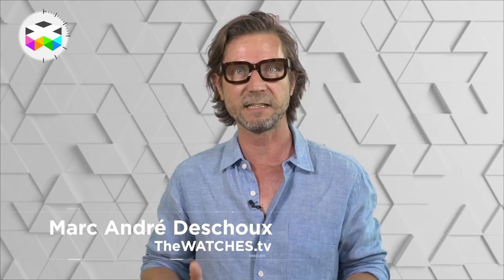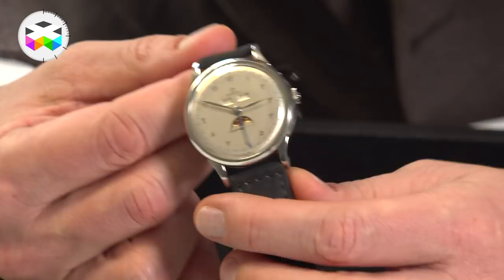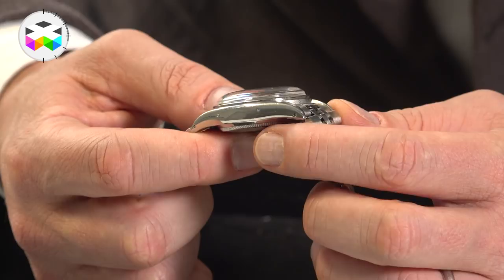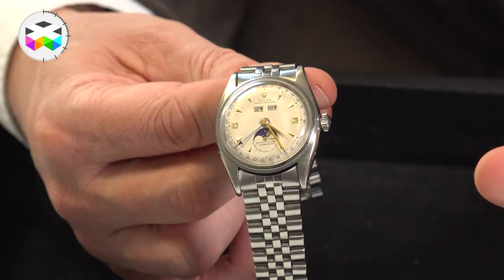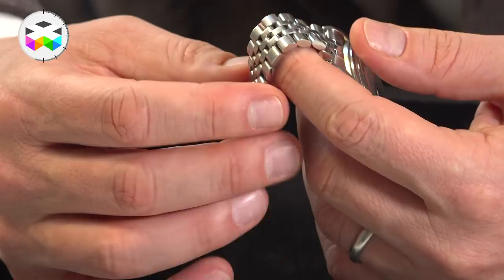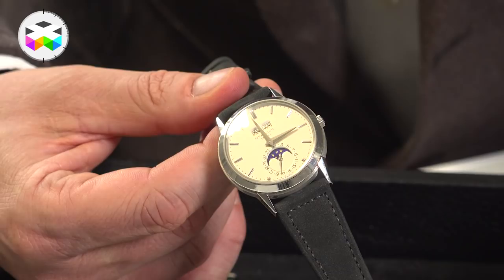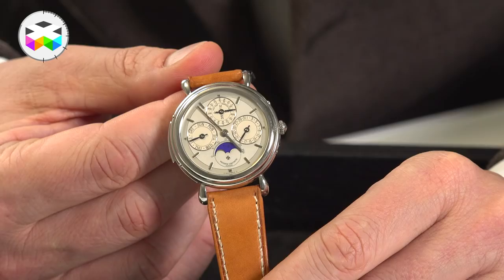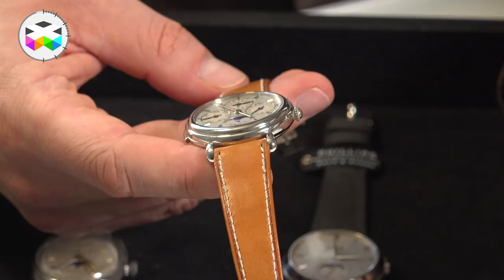Special Calendar Watches put on auction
In this last episode of videos dedicated to the next Phillips, Bacs & Russo auction held this weekend in Geneva we focus on 4 different calendar watches with again each time a particular story attached to them.

These watches range from Omega, Rolex, Patek Philippe and finally a Vacheron Constantin, which holds a minute repeater function as well.

But now this series is finished I promise and can't wait to see what results will be achieved in a few days.